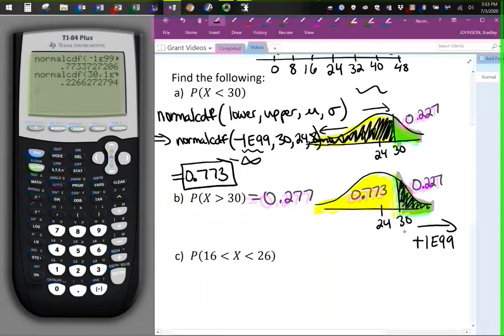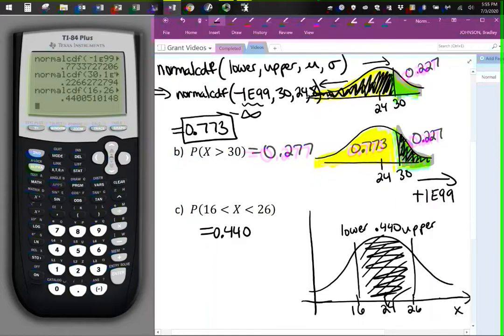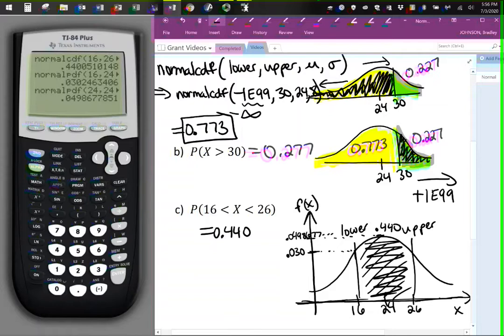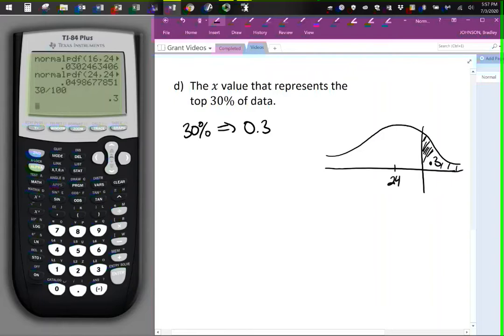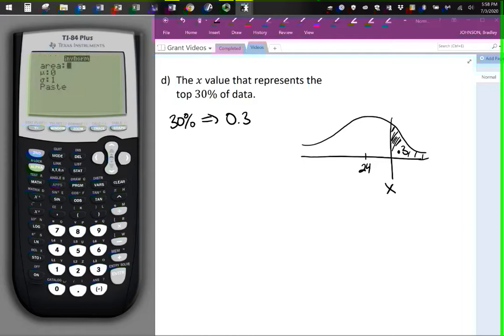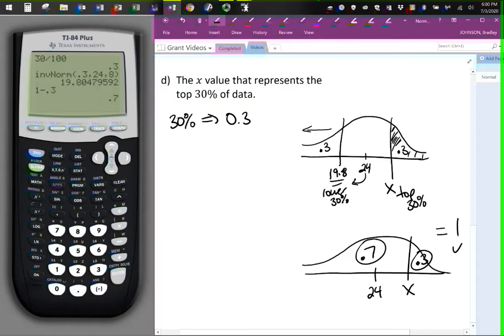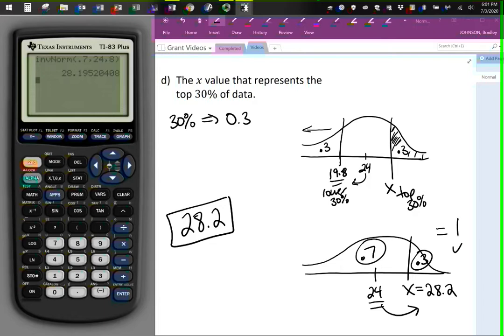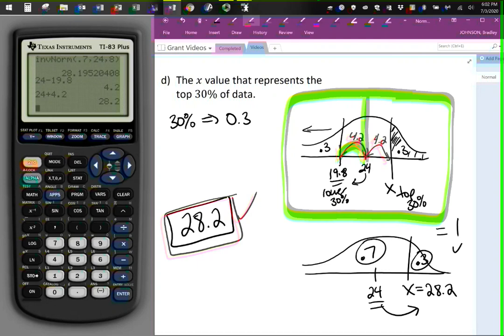Normal Distribution Calculator more examples part 2